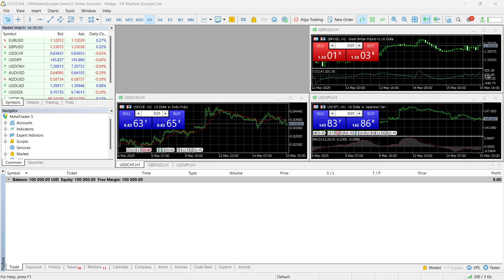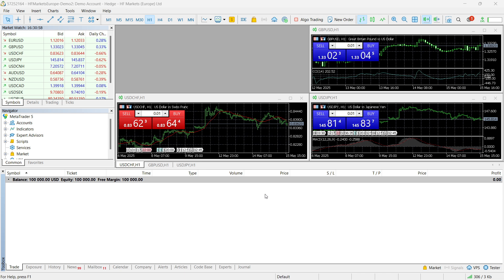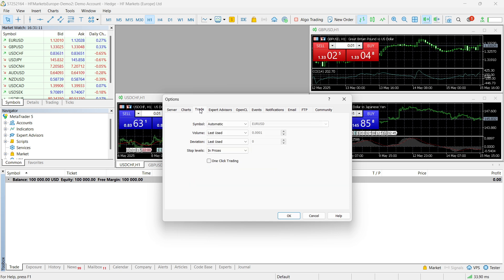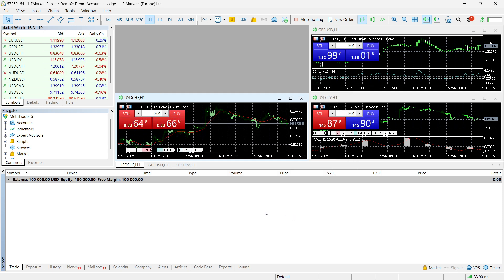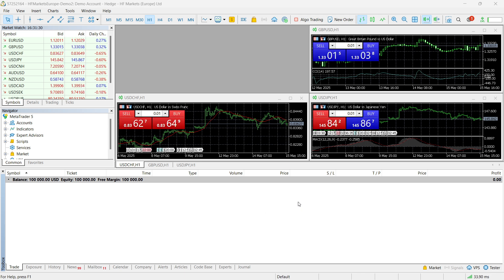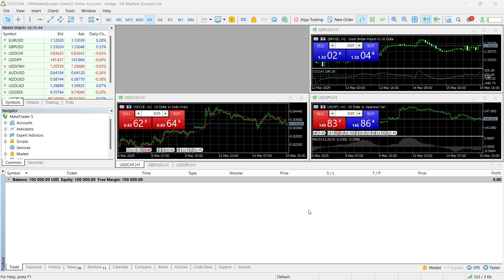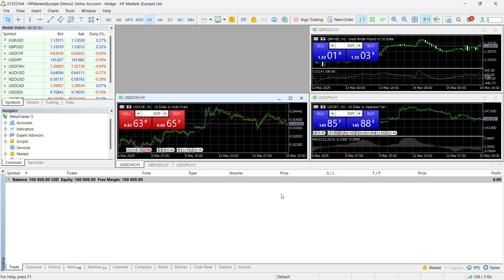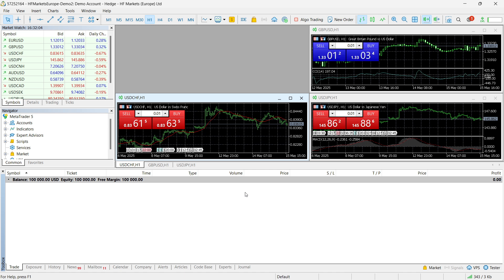How To FIX Trading Disabled MT5 (QUICK & EASY) 2026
In this video, I’ll show you how to fix the “Trading Disabled” issue on MT5. This is a full 2026 guide to getting MetaTrader 5 back to normal so you can place trades again.

If you’re seeing “Trading Disabled” in MT5, this quick tutorial will show you exactly how to fix it!